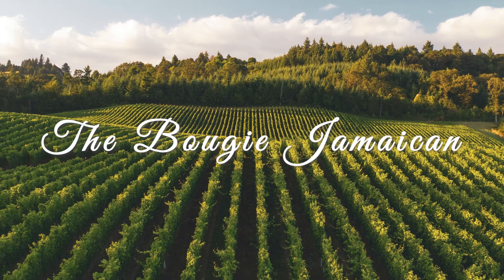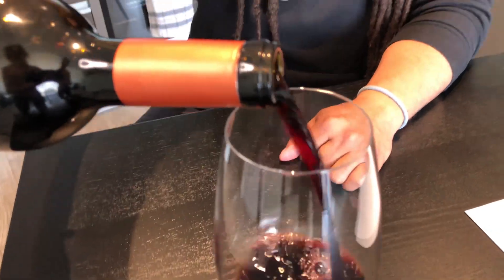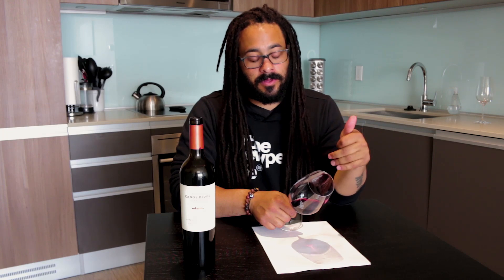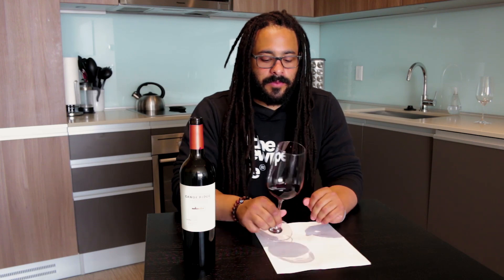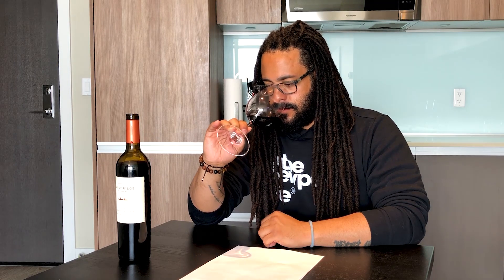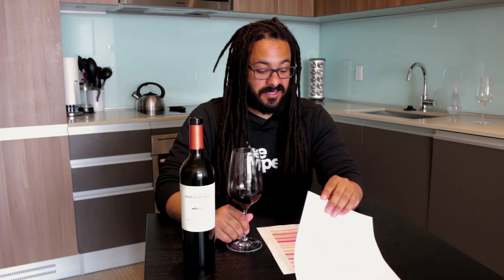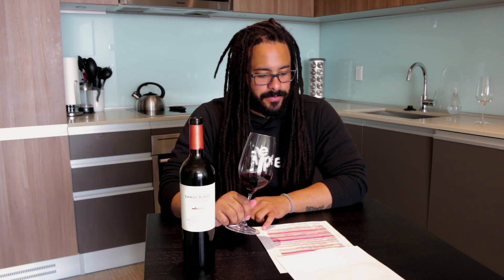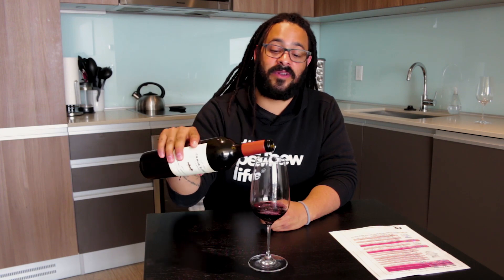Did Someone Say Red Wine?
Welcome back I'm glad you are sticking with me on this fun little adventure. Today, we are going to be learning how to break down and taste red wine like a Bougie MF! Also, we will be going over how to tell if a wine is faulty and those fun things. Plus back over all the steps on how you can break down wine from visual to conclusion. I know the attention span for most isn't that long but hopefully, you can bare till the end it's so you can understand the steps that go into tasting and how to be bougie AF in doing so.

The goal is to teach all of us how to drink and taste wine properly and go from Novice to Bougie AF if you want to be pretentious like that. This is all for fun and we hope that you come and drink along with me, while we learn to become really just Bougie drinkers with the knowledge behind us. I will be letting you know what wine we are going to be drinking next week so if you want to break it down with me you are more than welcome to grab a bottle and drink along!

Wine We Will Be Drinking Next Week:
Off to France and the region of Provence for some good ol Rosé

Winery: Triennes

Rosé 2018
Price around $21 CAD

Let's not forget about the man that makes this all happen Ben Farr hit him on Youtube